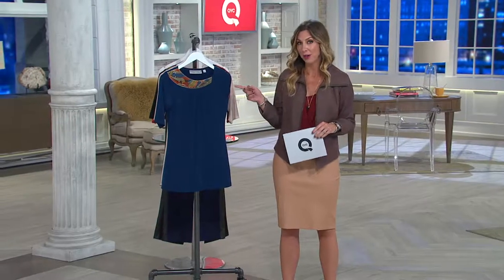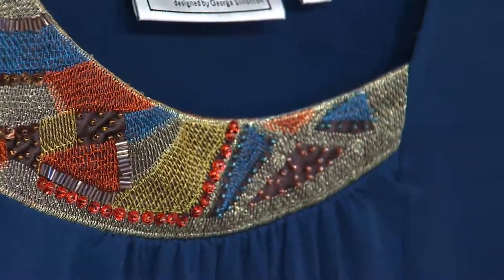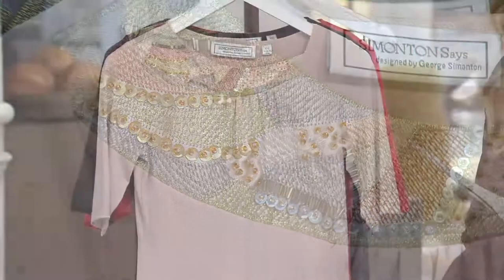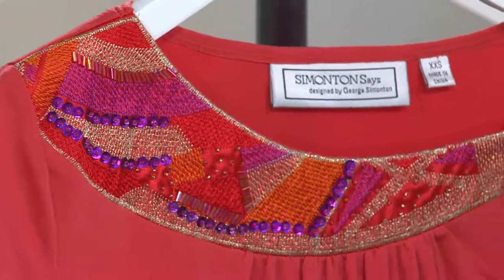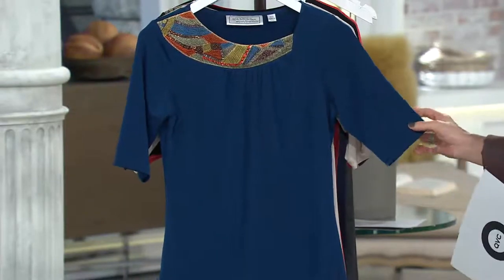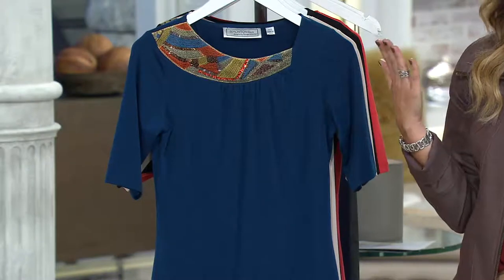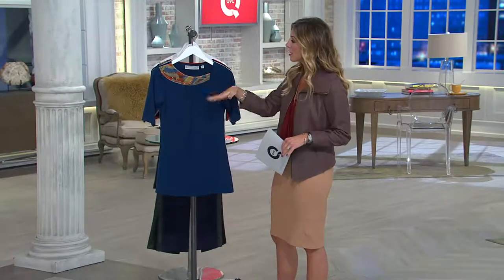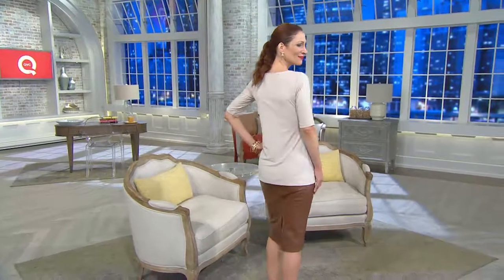George Simonton Knit Top with Embellished Asymmetrical Neckline with Stacey Stauffer